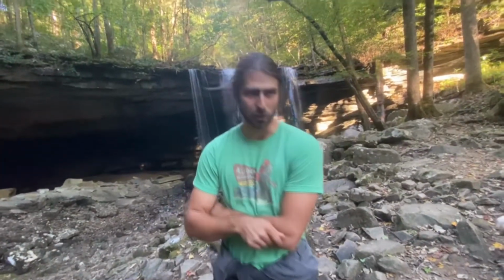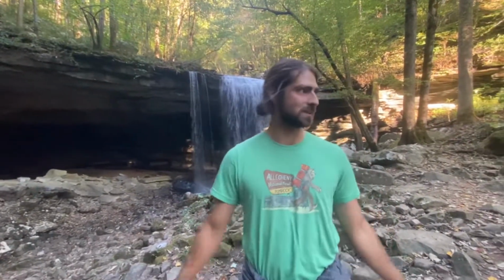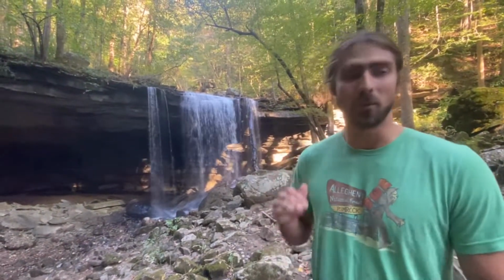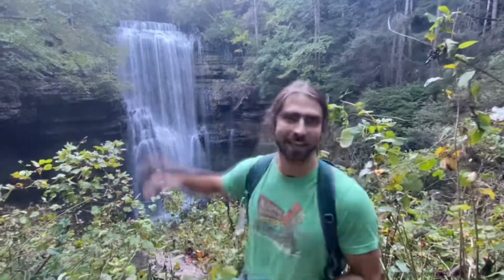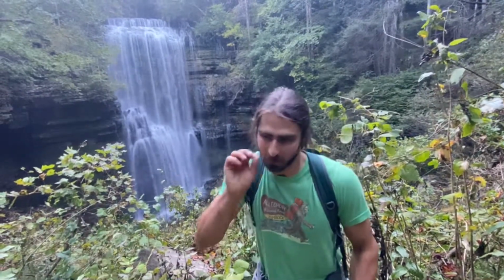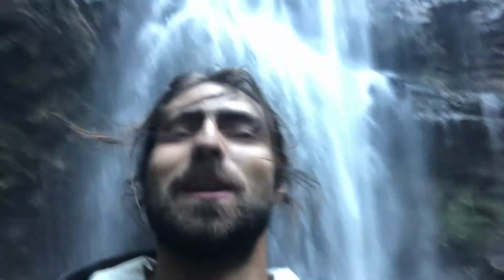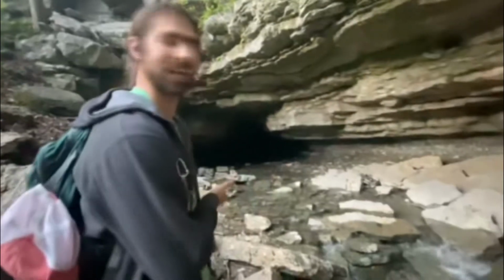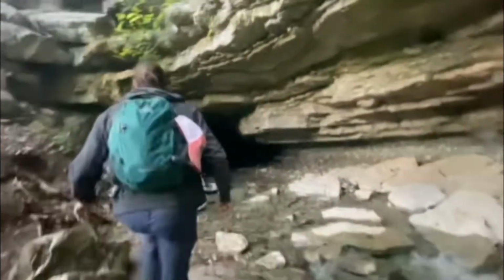Virgin Falls Hike | Tennessee | Pebble Pusher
Awesome 8.7 mile hike near Pleasant Hill TN